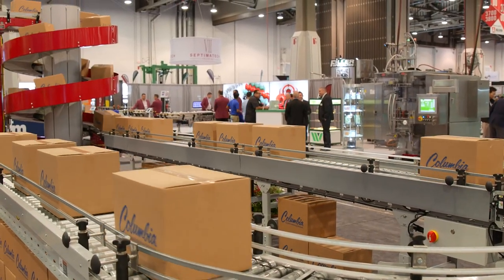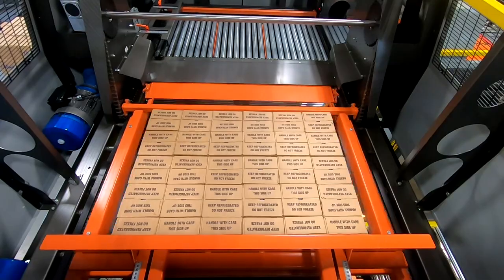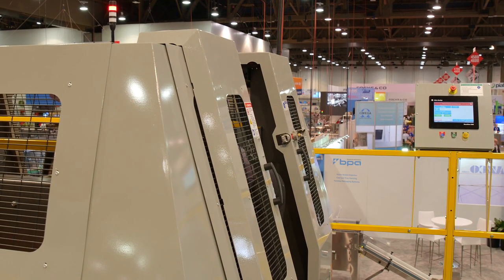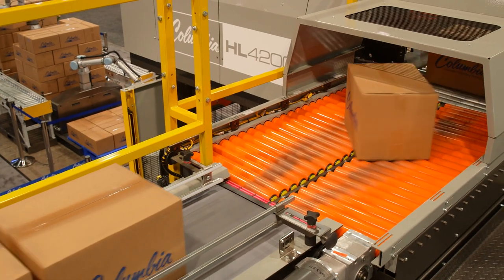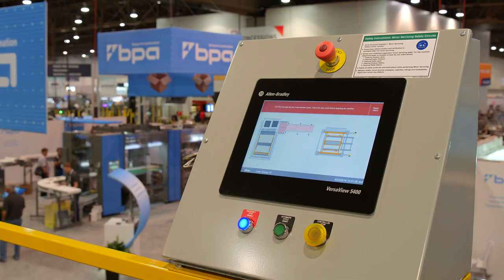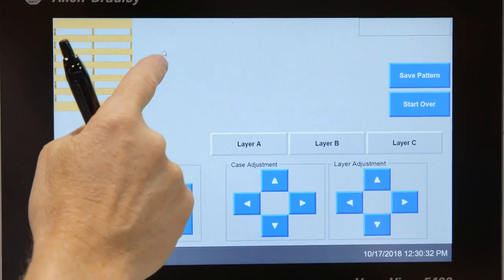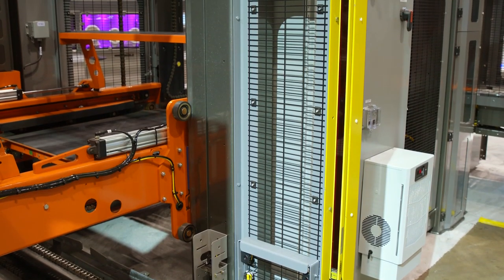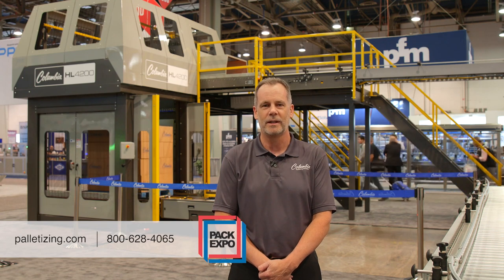Packaging World Interview: HL4200 High Level Palletizer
to learn more about Columbia Machine's complete line of palletizing solutions.

The HL4200 high level palletizer offers users a compact footprint and high performance. Standard features include a VFD-controlled pacer meter belt, bi-parting apron and Columbia's state-of-the-art Product Manager controls package. These features, combined with the ability to form "layer gaps" side-to-side and front-to-back, make the HL4200 extremely flexible. Ideal for both retrofit and new applications, the HL4200 can handle a wide variety of package types including cases, display packs, totes, trays, bundles, shrink film without pad, crates, small cases and more.